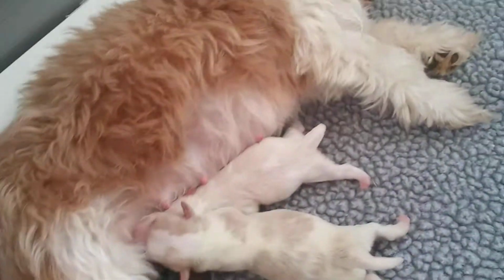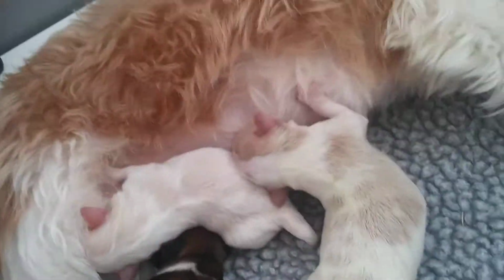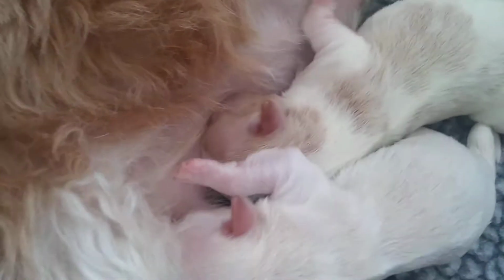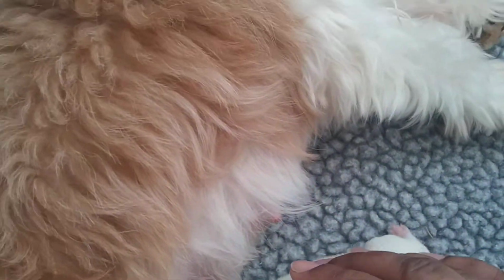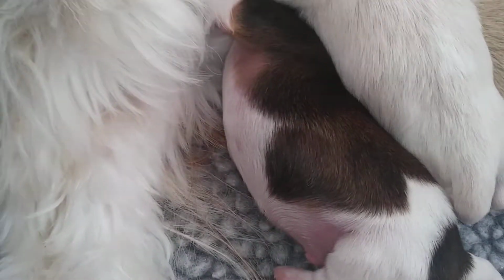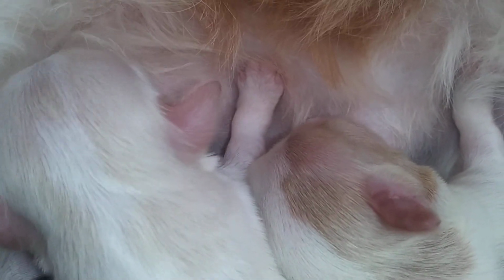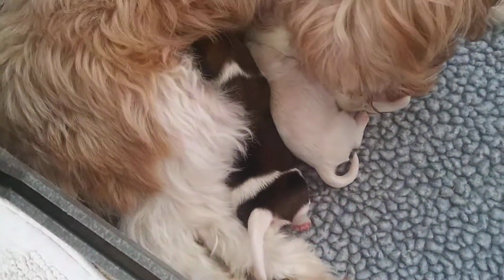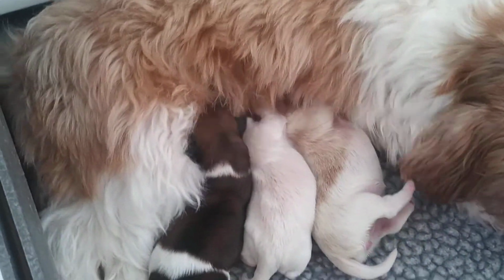W, X, Y & Z Litters(2)